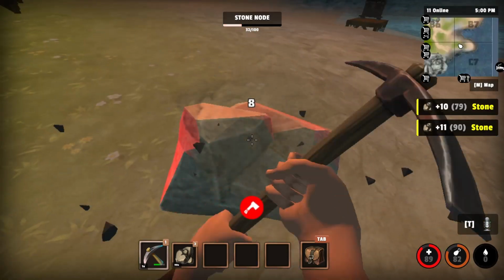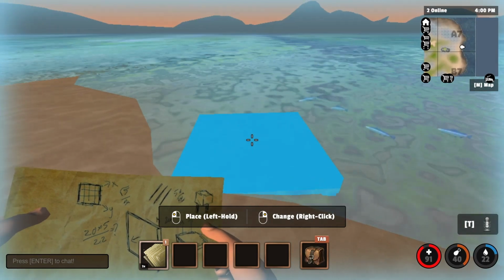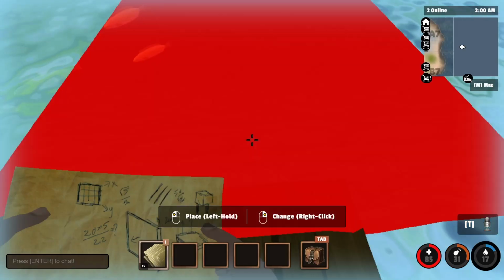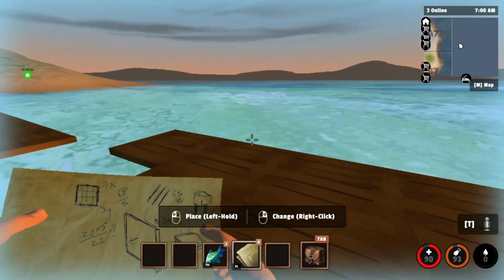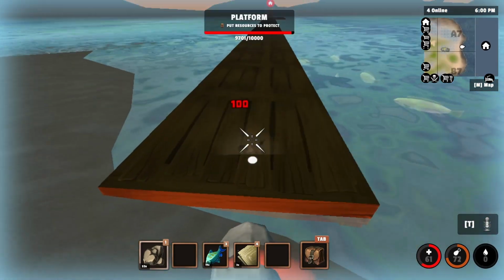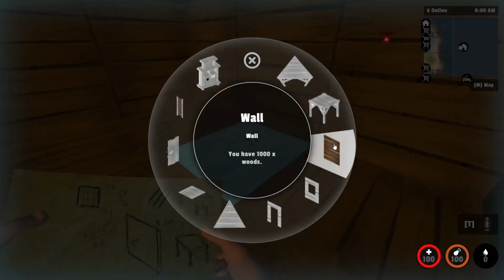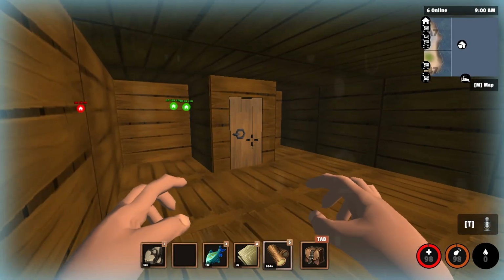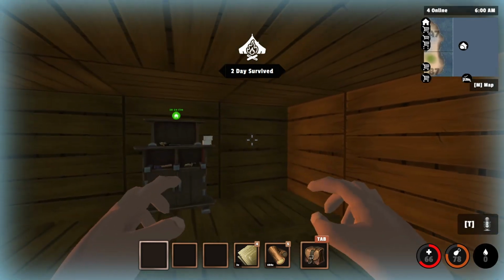How to Build a Secure, Secret Water Base in Tribals.io!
In this video we will build a water base and you guys get to claim it!!